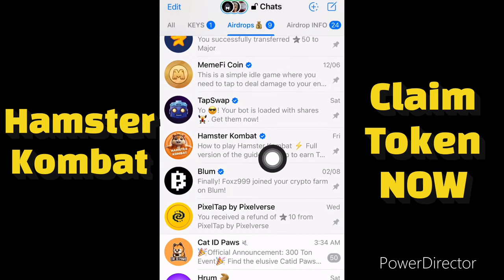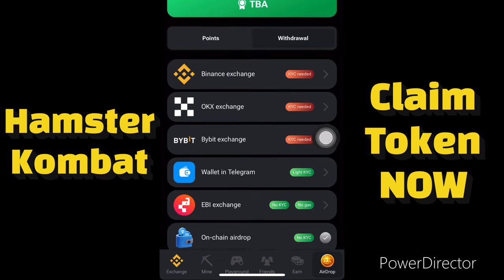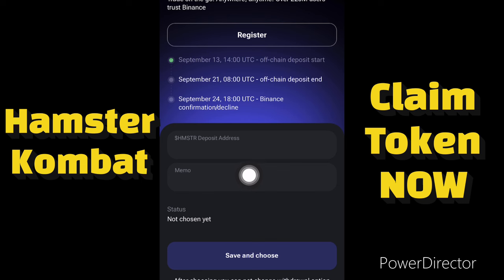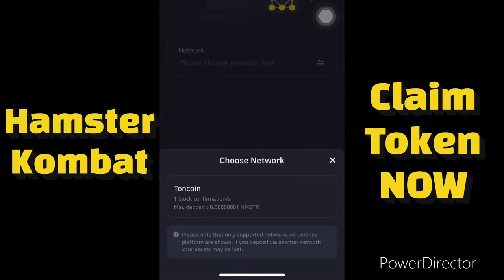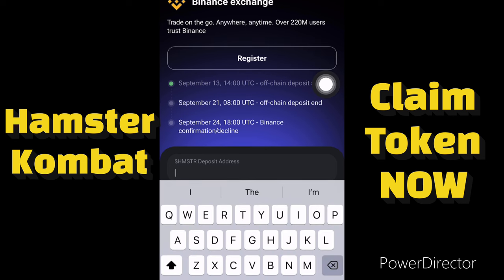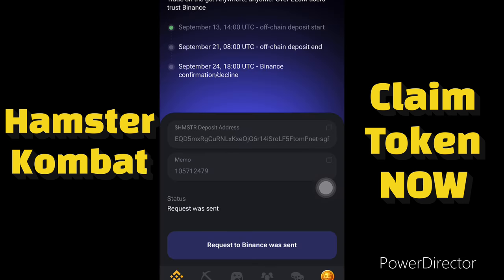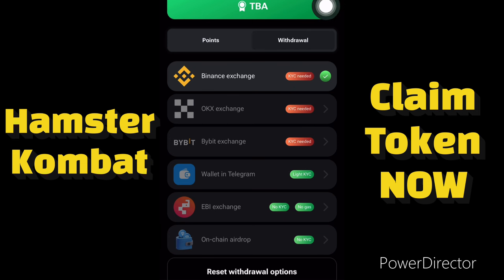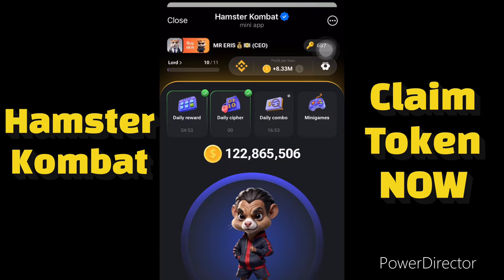How to withdraw Hamster Kombat ($HMSTR) Token to Binance | OKX | Bybit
Learn how to easily withdraw your Hamster Kombat ($HMSTR) tokens to Binance, OKX, and Bybit! Follow this step-by-step guide to transfer your tokens securely and efficiently. Join me as I walk you through the process, ensuring you can manage your $HMSTR tokens with confidence across multiple platforms.

Keywords -